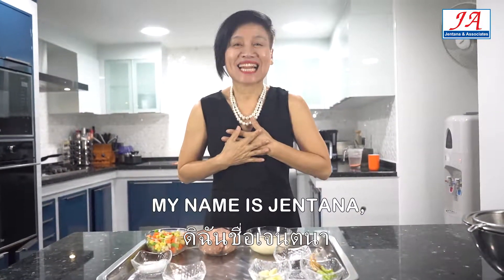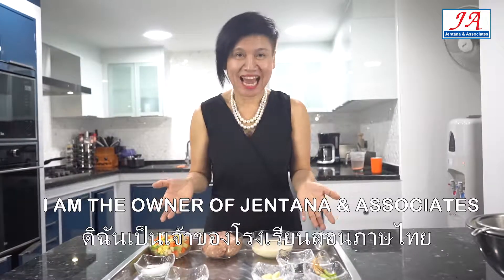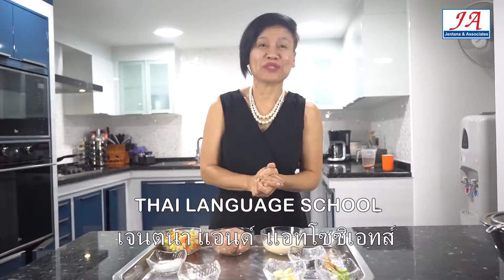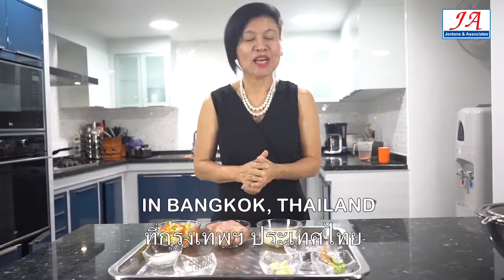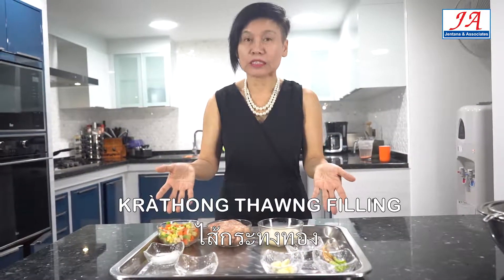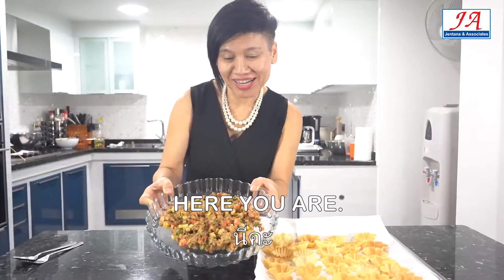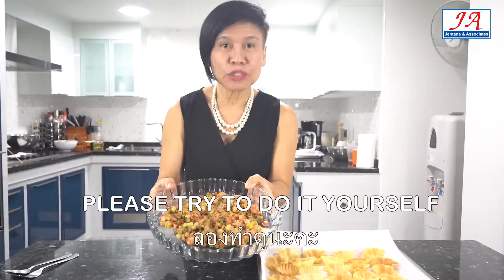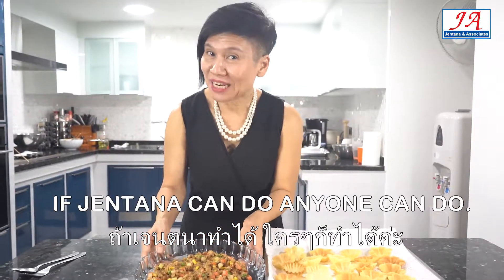KRÀTHONG THAWNG FILLING ไส้กระทงทอง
KRÀTHONG THAWNG FILLING
ไส้กระทงทอง

THE INGREDIENTS-ส่วนผสม

1cup MINCED CHICKEN BREAST-อกไก่(สับละเอียด) 1 ถต
1 cup BEAN, CORN AND CARROT
ถั่วลันเตา เม็ดข้าวโพด แครอท 1 ถ้วย
4 CELERY ROOT-รากผักชี 4 ราก
6 GARLIC-กระเทียม 6 เม็ด
1tsp BLACK PEPPER-พริกไทย 1 ชช
1tsp OIL-น้ำมัน 1ชช
1 tbsp SUGAR-น้ำตาล 1ชต
1 tsp SALT-เกลือ 1ชช
½ cup CONDENSED MIK-นมข้นจืด ½ ถต

Tips – เคล็ดลับ
1. The filling must be kept as dry as possible to keep the shell crunchy/crispy.
ใส้ต้องแห้งเพื่อกระทงจะได้กรอบนาน
2. You can put Curry Powder into the filling if you like the taste.
สามารถเพิ่มผงกระหรี่ได้ถ้าชอบกลิ่น
3. Feel free to replace the chicken with fish, shrimp, pork or beef….
สามารถใช้ ปลา, กุ้ง, หมูบด หรือ เนื้อบด แทนไก่ก็ได้
4. You can boil diced carrots, sweet corn and beans first if you use fresh vegetables.
ถ้าใช้ผักสดให้ลวกผักก่อนลงผัด